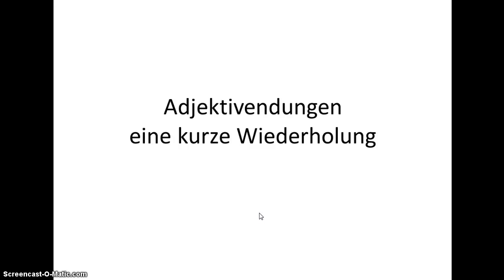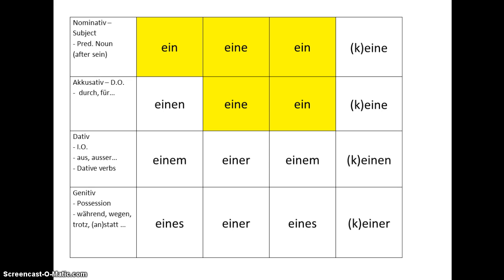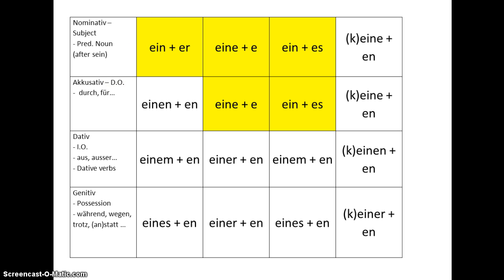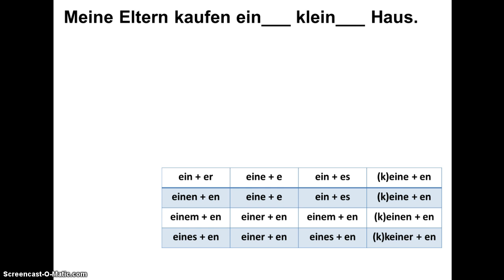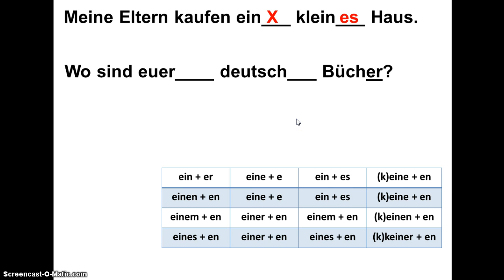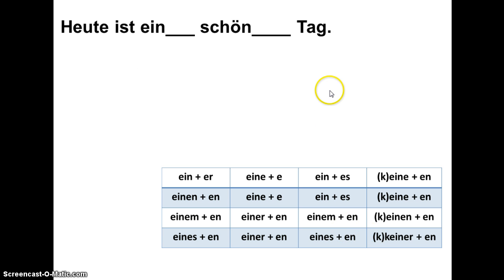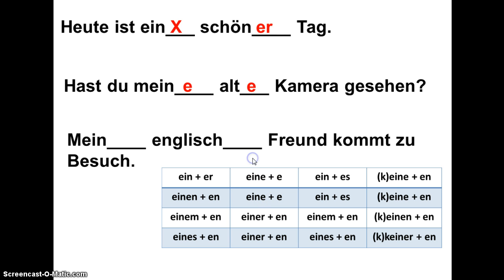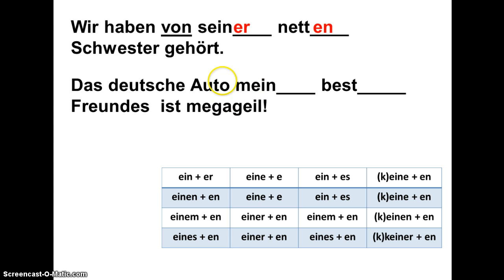Adjective Endings after Ein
Chapter 8A Deutsch Aktuell Adjective Endings after Ein Words